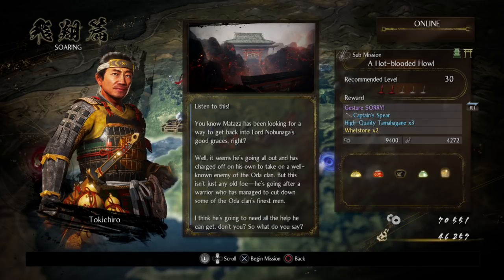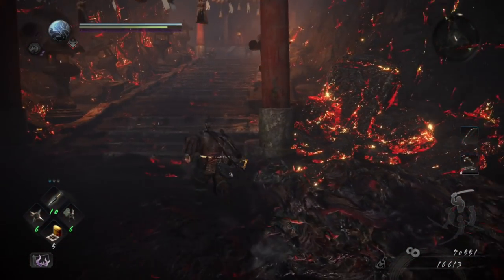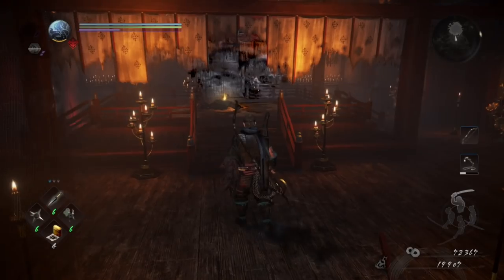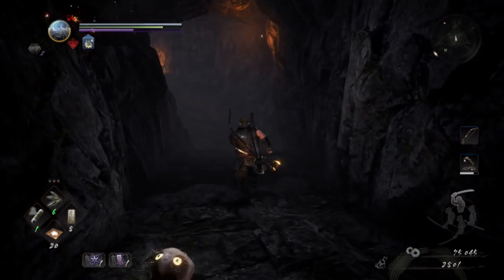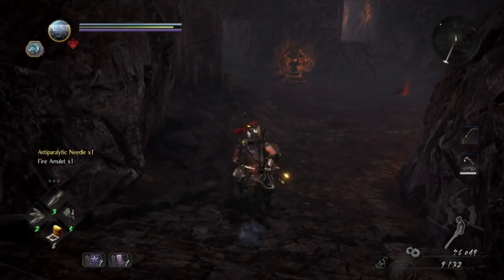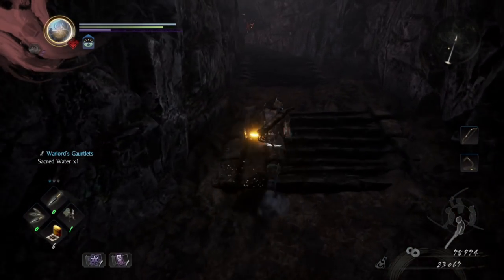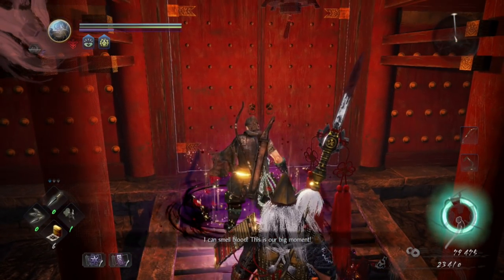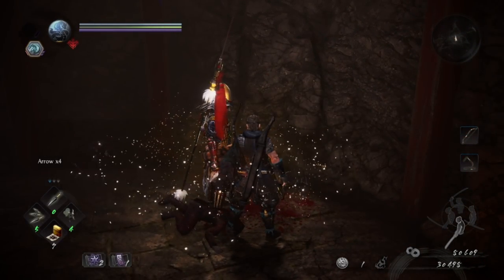Nioh 2 - Let's Play Part 20: A Hot-blooded Howl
Thanks to Playstation for a review copy of Nioh 2.